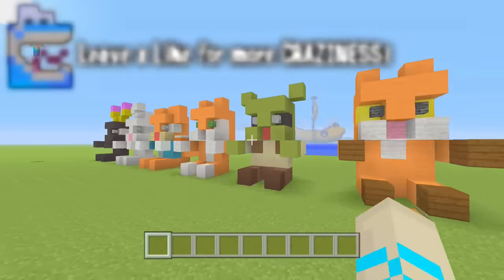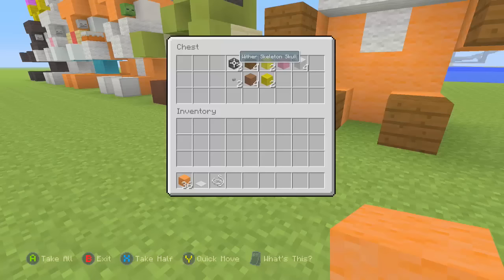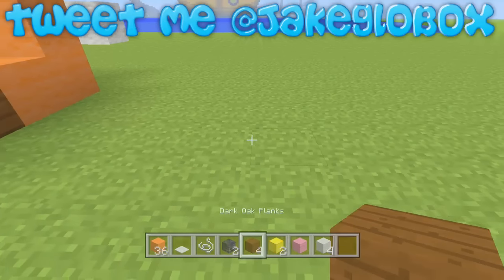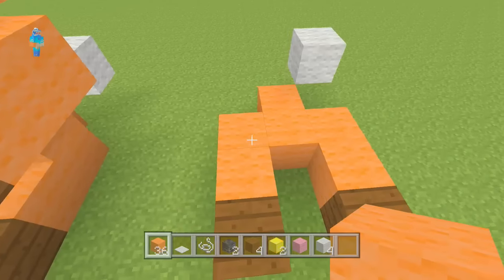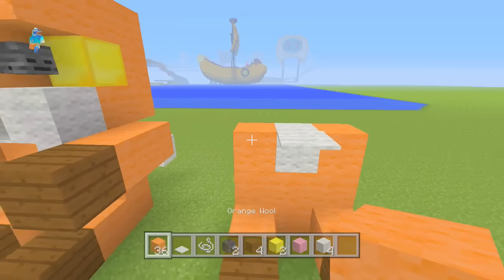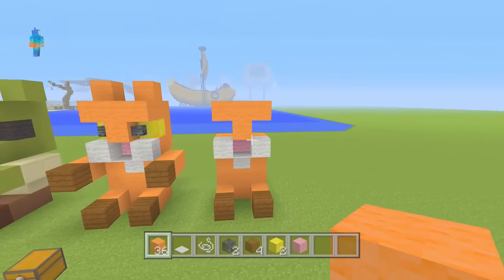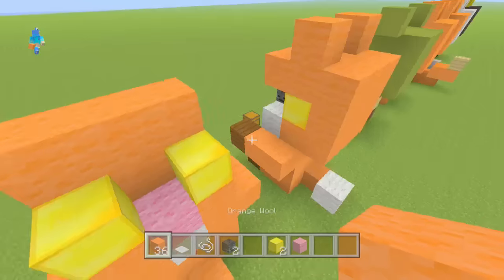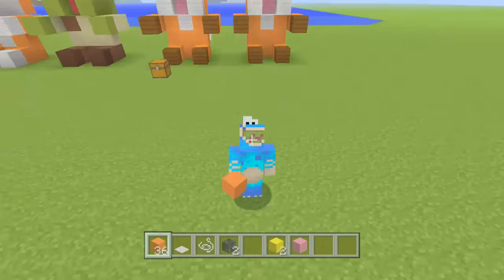Minecraft XBOX - Youtuber Mini-Me Tutorial (MiniGod951) Old Foxy Fox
Hopefully You enjoy this minigod951 mini-me statue tutorial!
:D please suggest in the comments which one i should do next.
Send me your pictures / designs on twitter!